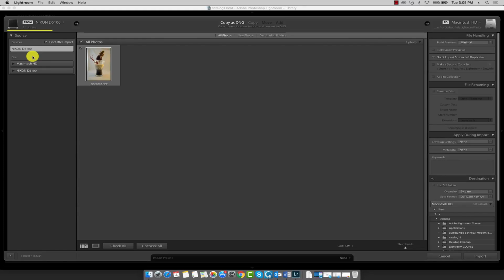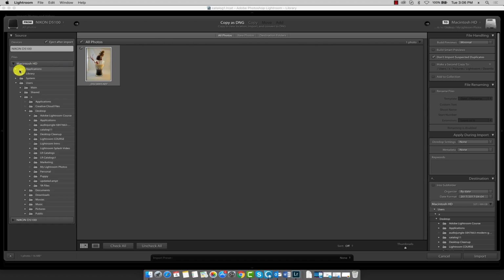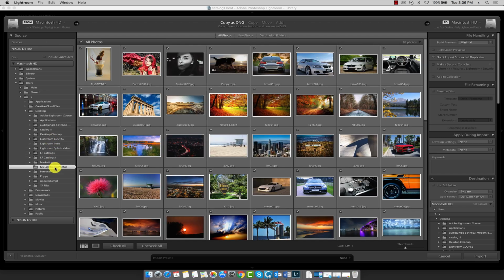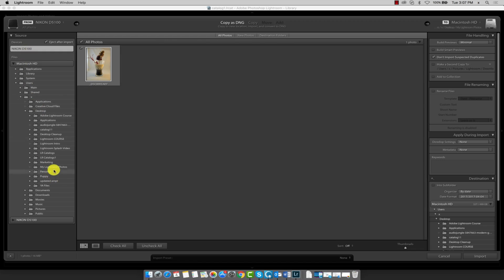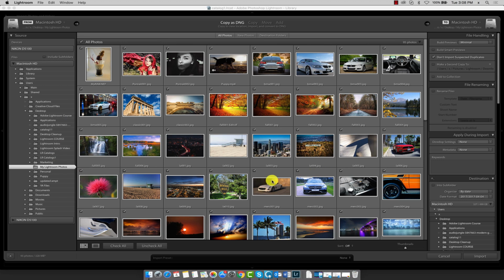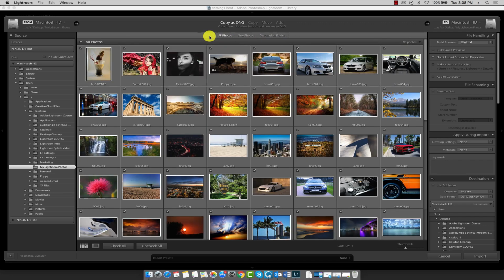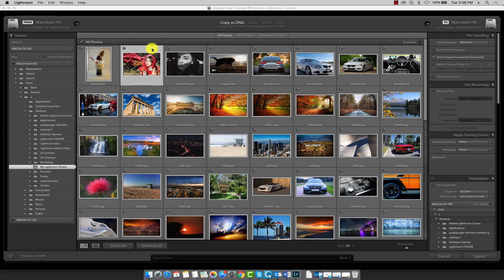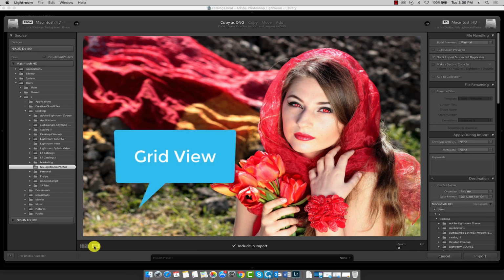Lightroom Classic CC - Import Dialog Continued | Tutorial